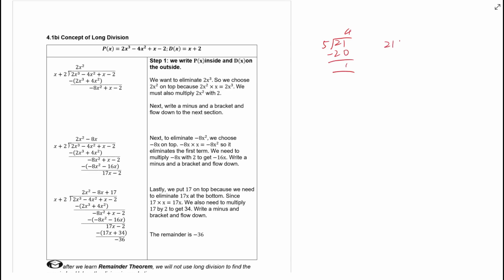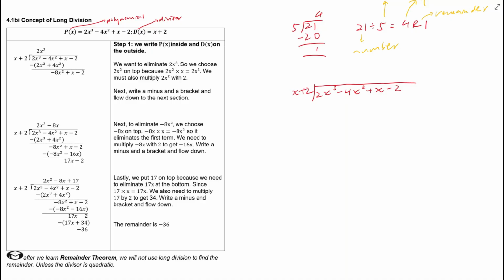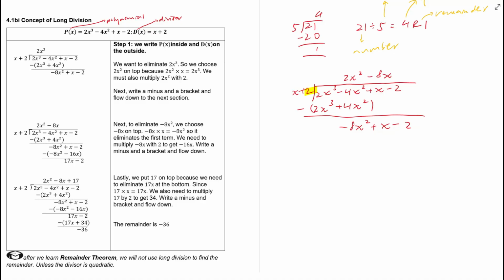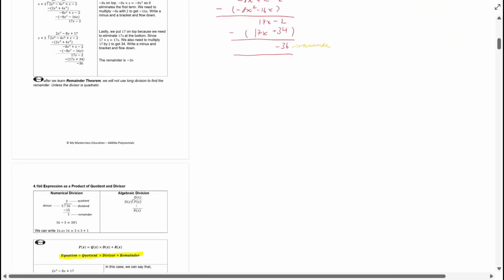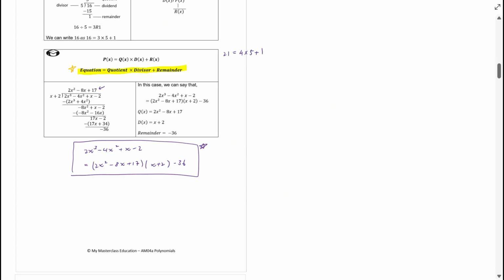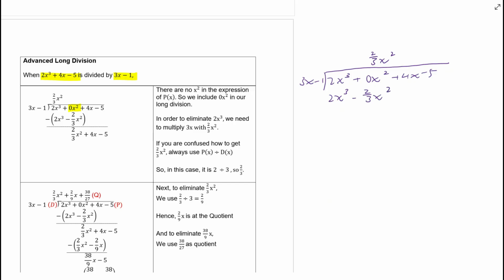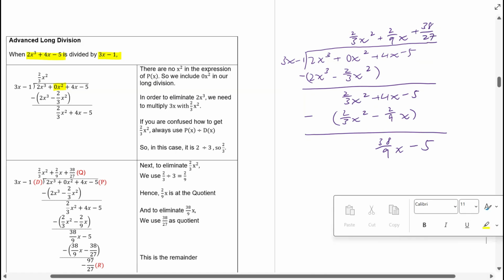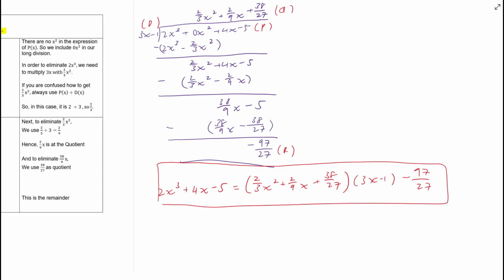Upper Sec IP AMath: Polynomials (Long Division)